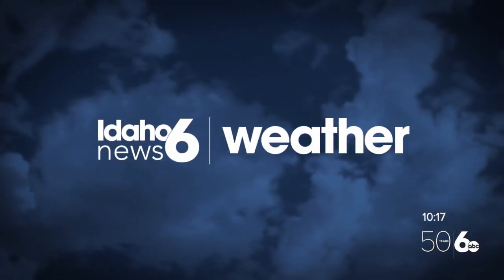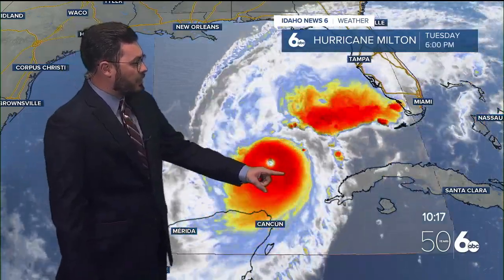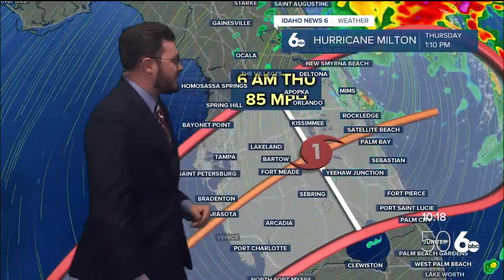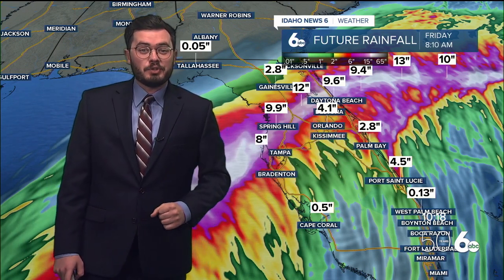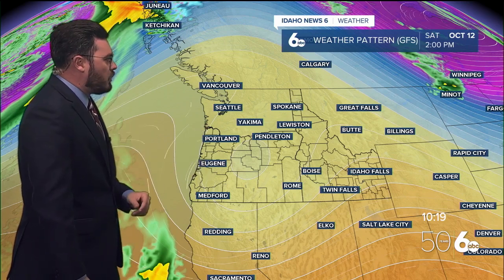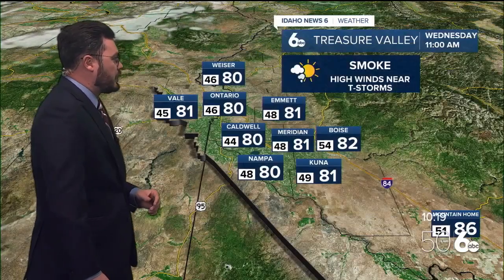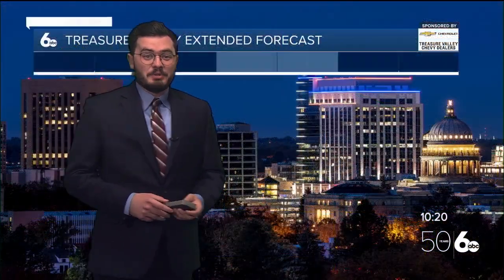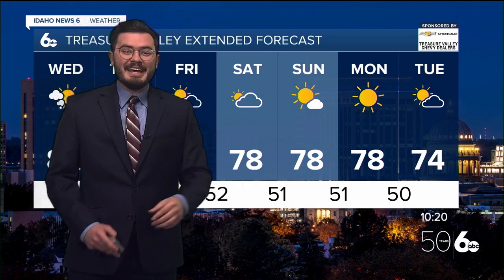More mild weather on the way plus we talk impacts of hurricane Milton